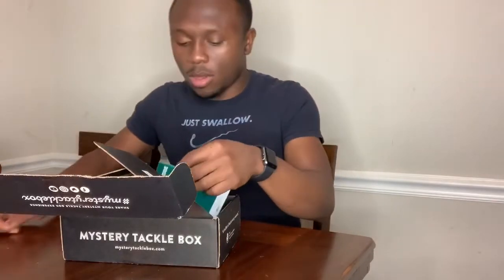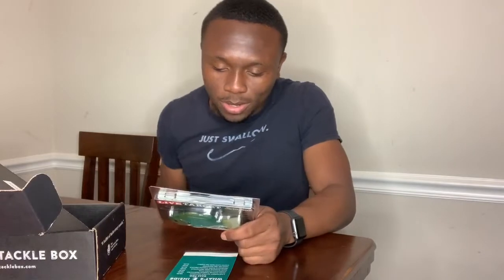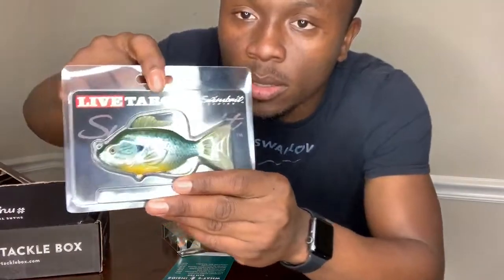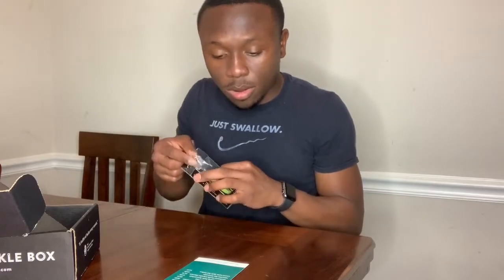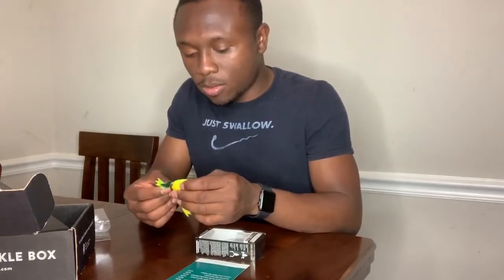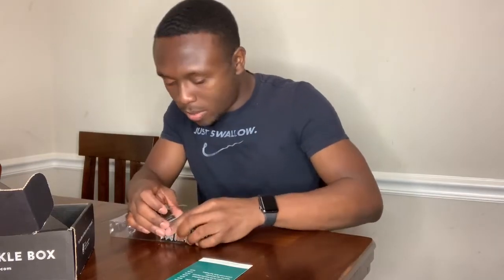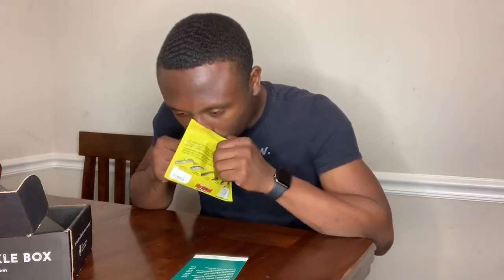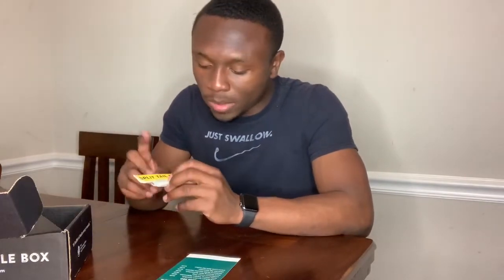Mystery Tackle Box Unboxing March 2020(mtb)